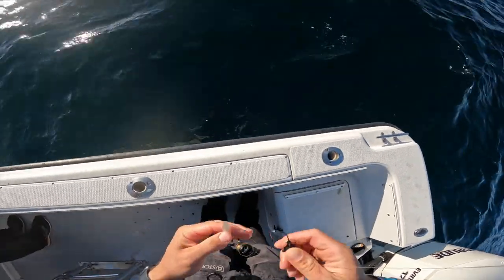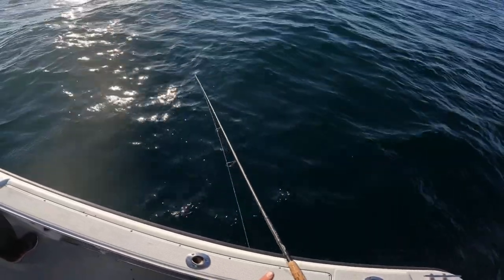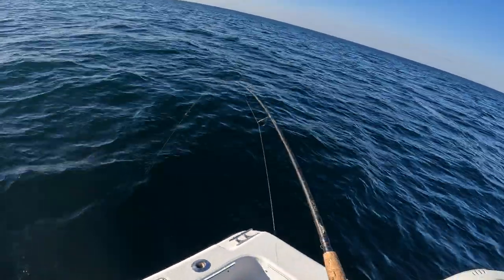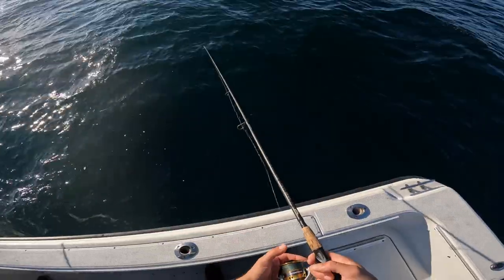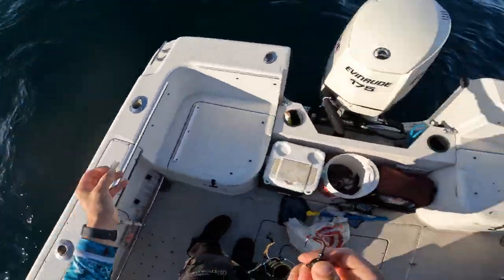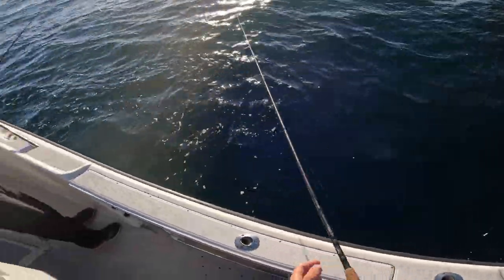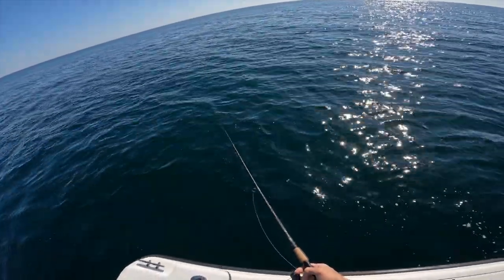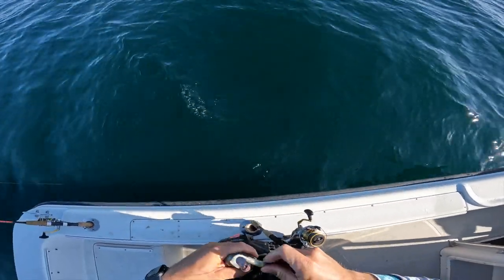Jigging Up Jumbo Black Sea Bass on Swimbaits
Tide - N/A

Rig - 3/4 oz NE Jig w/ 4.5” Slam Shady Swim Bait
Species Caught - Black Sea Bass, Almaco Jack, & Tautog

Fishing Gear Used in this Video :
Reels-

Tackle Used in this Video :
Eye Jig
Slam Shady